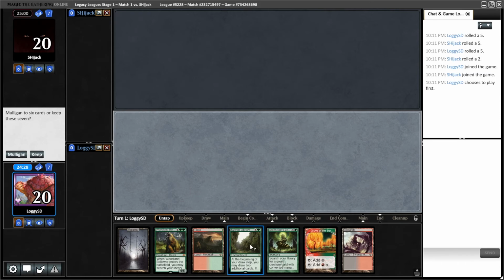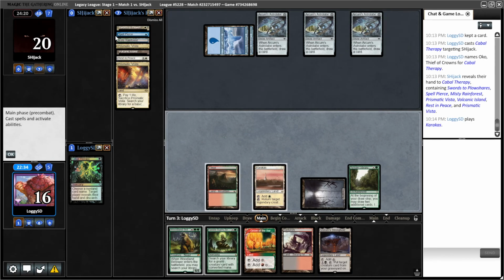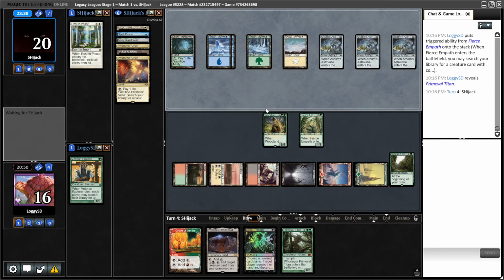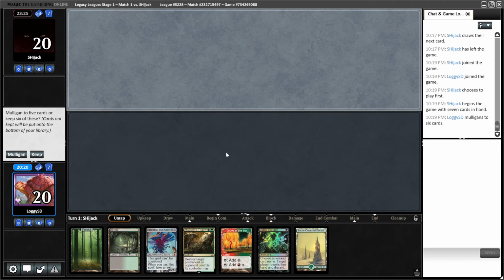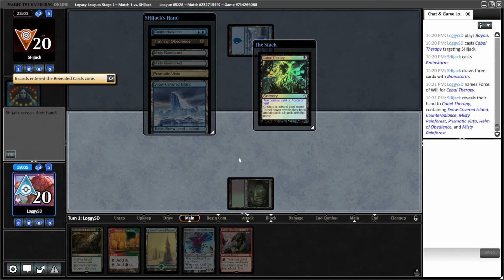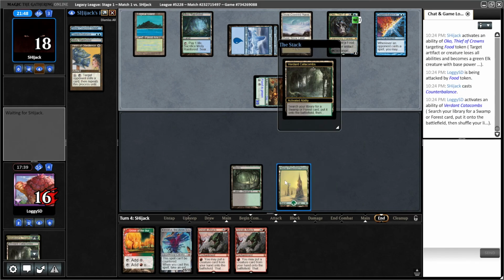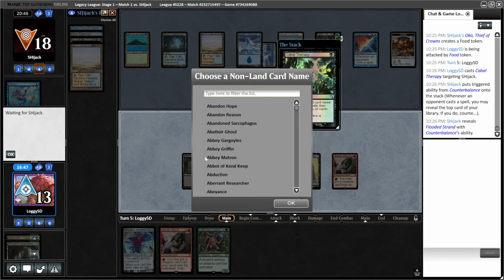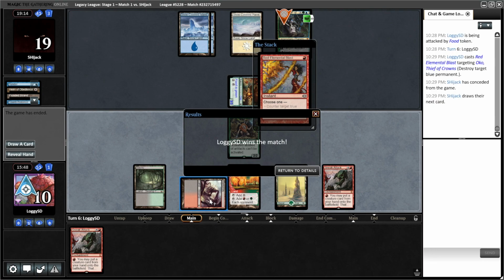Sneak Fit - Match 1 - vs. Bant Helm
Match one of a legacy league with Sneak Fit, a Red-Green-Black combo Nic Fit variant featuring Sneak Attack facing Bant Helm.

▬▬▬▬▬ Sneak Fit Decklist  ▬▬▬▬▬
// 60 Maindeck
// 14 Creature
4 Veteran Explorer
1 Fierce Empath
1 Eternal Witness
1 Primeval Titan
1 Emrakul, the Aeons Torn
1 Scavenging Ooze
1 Meren of Clan Nel Toth
1 Sakura-Tribe Elder
1 Collector Ouphe
1 Tireless Tracker
1 Woodland Bellower

// 4 Enchantment
3 Sneak Attack
1 Sylvan Library

// 10 Instant
3 Punishing Fire
3 Abrupt Decay
2 Village Rites
2 Assassin's Trophy

// 24 Land
3 Grove of the Burnwillows
1 Volrath's Stronghold
1 Phyrexian Tower
2 Bayou
1 Taiga
1 Badlands
1 Forest
1 Swamp
1 Mountain
4 Verdant Catacombs
1 Field of the Dead
2 Snow-Covered Forest
1 Snow-Covered Mountain
1 Snow-Covered Swamp
2 Prismatic Vista
1 Karakas

// 8 Sorcery
4 Cabal Therapy
4 Green Sun's Zenith

// 15 Sideboard
SB: 1 Nihil Spellbomb
SB: 2 Plague Engineer
SB: 1 Reclamation Sage
SB: 2 Carpet of Flowers
SB: 3 Leyline of the Void
SB: 2 Veil of Summer
SB: 2 Run Afoul
SB: 2 Red Elemental Blast